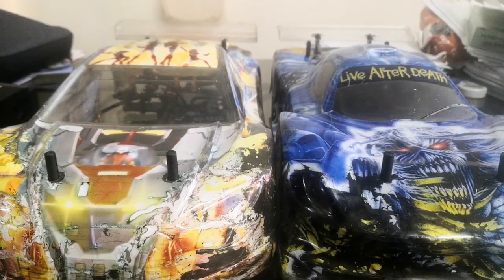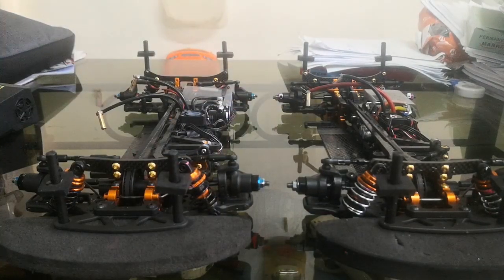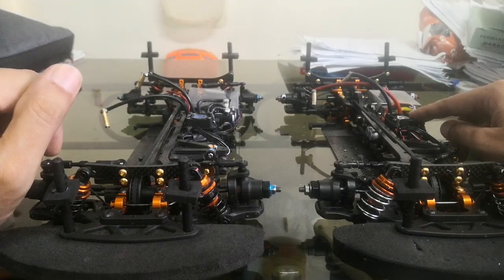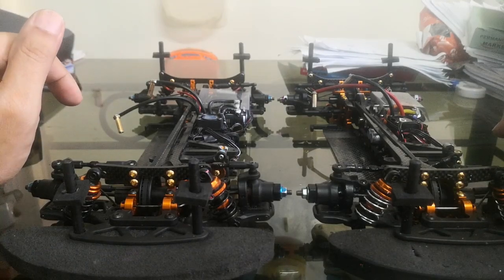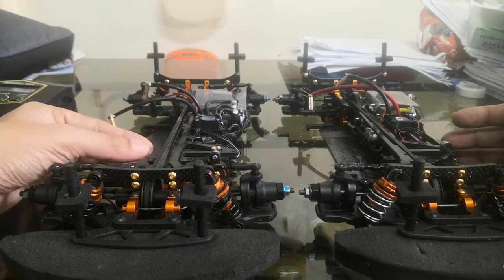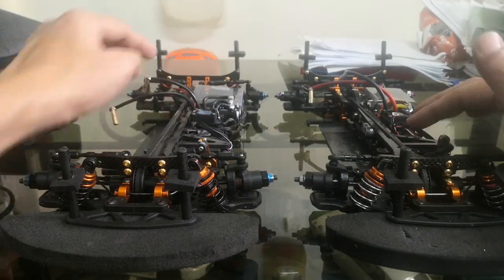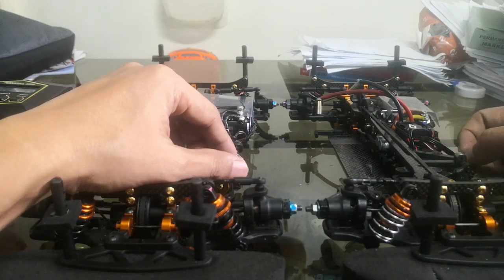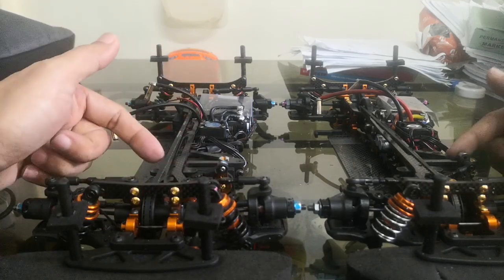RC Car Setup - Modified and Blinky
Sharing our rc cars racing in open modified and 21.5 blinky class. Porsha luckily won both classes and probably set the track record in the process.

Joel aka rccartips is an expert at having fun with r/c cars since 1978 at the young age of 7 years old. Check out the other videos and let's have fun together :)